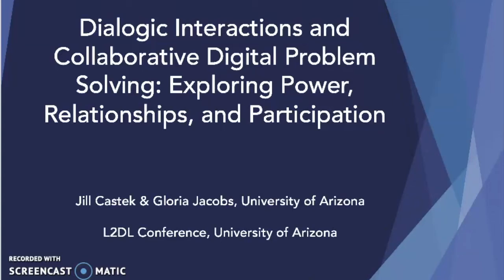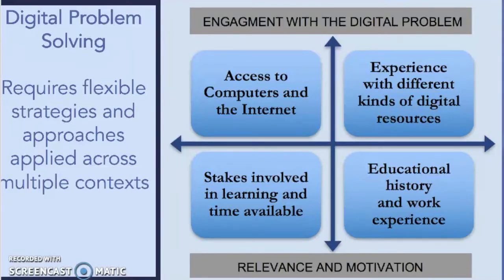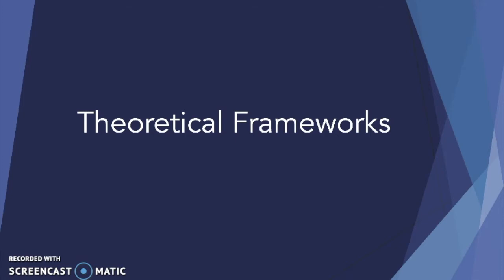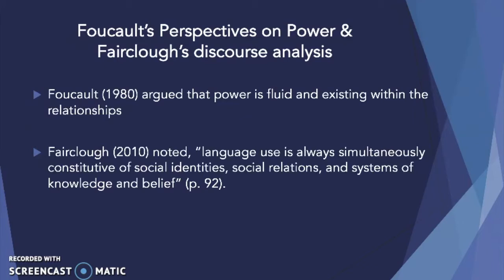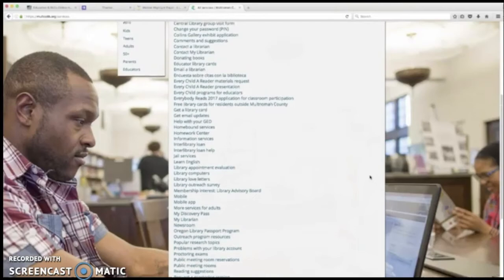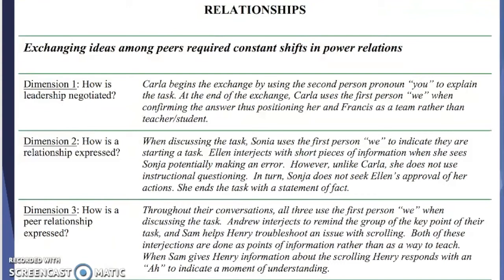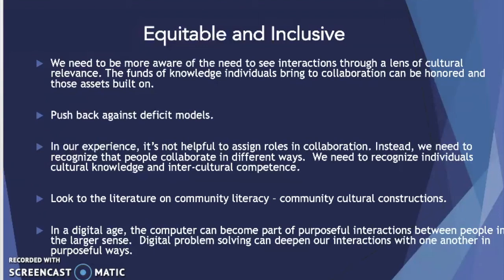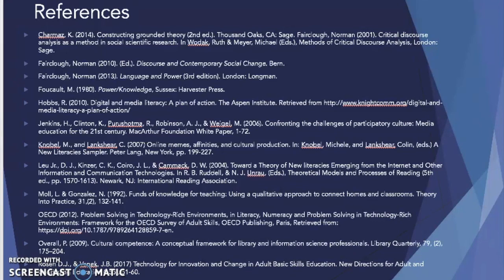Castek & Jacobs - Dialogic Interactions & Collaboration: Exploring Cultural Competence, Power...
Castek, Jill, and Gloria Jacobs (University of Arizona),

"Dialogic Interactions and Collaboration: Exploring Cultural Competence, Power, and Positionality during Digital Problem Solving"

The digital world is constantly changing, but a constant and persistent trend is that the digital world is a collaborative world. Digital problem solving involves the nimble use of skills, strategies, and mindsets to navigate online in everyday contexts and use novel resources, tools, and interfaces in efficient and flexible ways to accomplish personal and professional goals (Authors, 2017).  A savvy digital problem solver relies not only on their own expertise, but on the collective insights of individuals working together toward a common goal. However, collaboration can take different forms depending on the languages and cultural and backgrounds of the digital problem solvers and the cultural context in which digital problem solving occurs.  This is especially evident when collaborating in a face-to-face setting to solve problems using digital resources.

Building learning opportunities for digital problem solving requires an awareness of nuanced forms of cultural competence that take into consideration equity and participation among individuals with different experiences and knowledge bases.  Understanding nuances in collaboration creates powerful opportunities to design learning opportunities where individuals can learn digital literacies along with, and from, one another.

Patterns of collaboration were analyzed from pairs of adults as they solved digital problems across the domains of work, consumer, library, and personal interests (e.g. attending events, participating in clubs, and organizing music collections).  Using screen capture software, each groups’ dialogue and online navigation were observed, archived and later transcribed, coded, and analyzed. Discourse analysis (Blommaert, 2005; Fairclough, 1989; Gee, 1990), revealed variations in dialogic patterns of communication. Findings indicate that collaboration involves power relationships, and these relationships and power dynamics position each person in different ways depending on their assertiveness, cultural awareness, and communication style.  Furthermore, shared values and perspectives play out in the way collaboration occurs and learning opportunities arise.

This presentation will examine findings related to three themes that address: 1) cultural competence, 2) power, and 3) positionality.  These themes offer a nuanced understanding of collaborative interactions and suggest ways to maximize their impact. Implications for educators such as how to design collaborative experiences for digital problem solving for both formal and informal adult learning will be addressed.